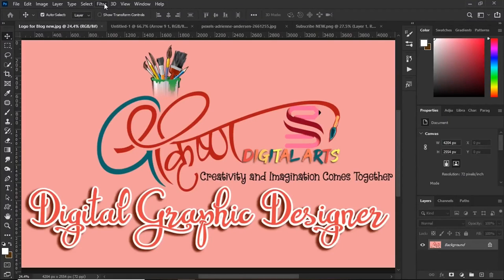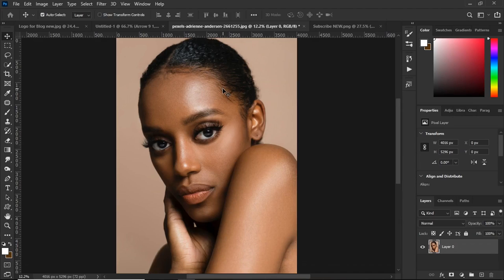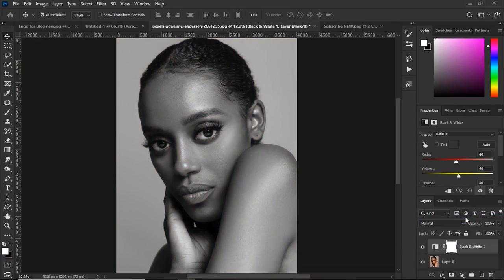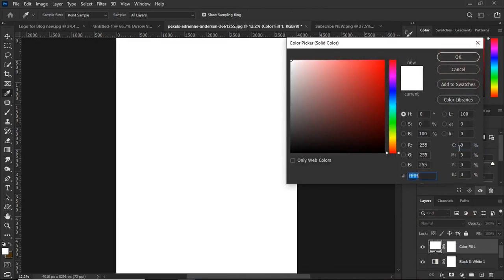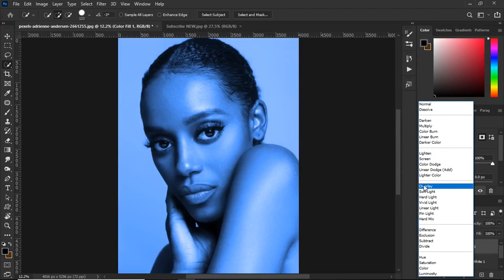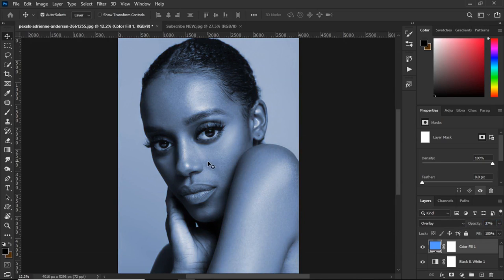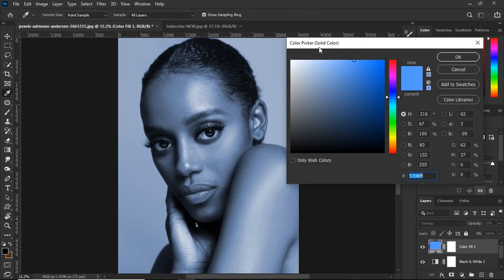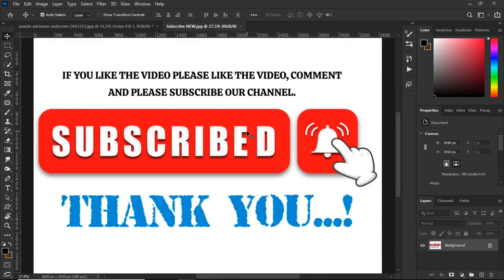How to Create Monochromatic Color Effects in Photoshop? Learn to use Monochromatic Color Effect.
Hi friends Digital Graphic Designer welcome's you again. Friends Digital Graphic Designer always works for designers who want to learn Graphic Designing. We always come up with a topic that is useful for the Designers. We hope that our tutorials are helping you in your projects. Digital Graphic Designer understands the designer's requirements and always creates content that is useful to the designers. So friends in addition to that work we bring another blog for you which might be useful to the designers who want to work in Photoshop and face the difficulty to create an effective image using color tones. If you want to learn how to create a monochromatic color effect in Photoshop then you are at the right place.
In this photoshop tutorial, you are going to learn the Monochromatic Color effect Technique and to create awesome images using this technique.

Model Resource Image : PEXELS.com
Introvideo : Invideo.io